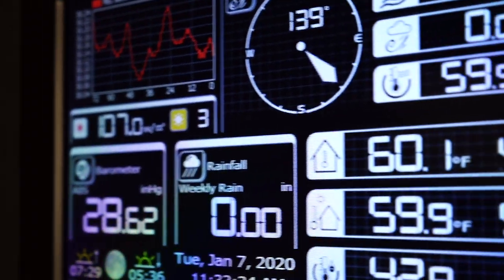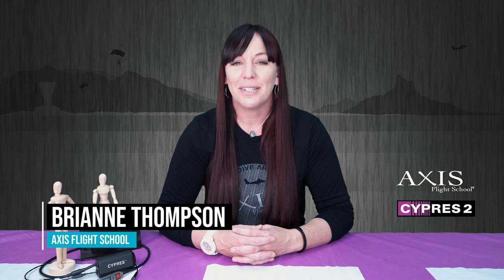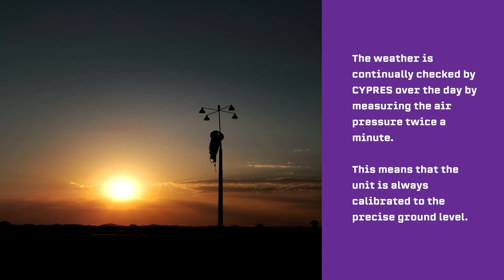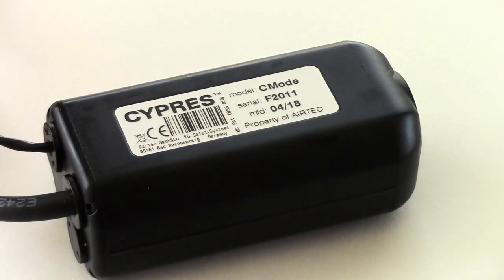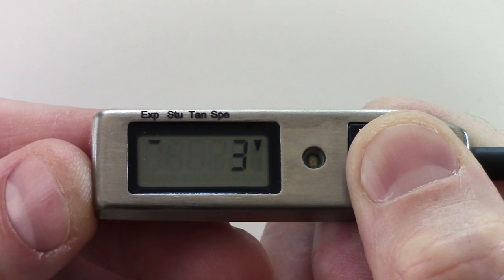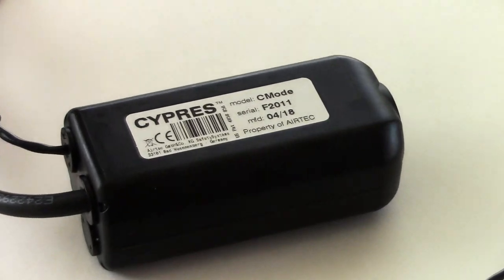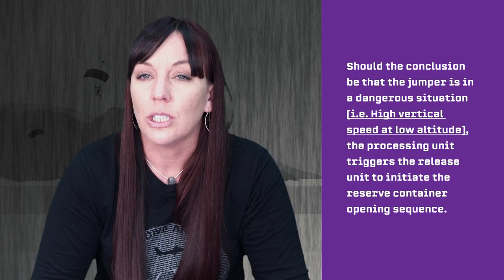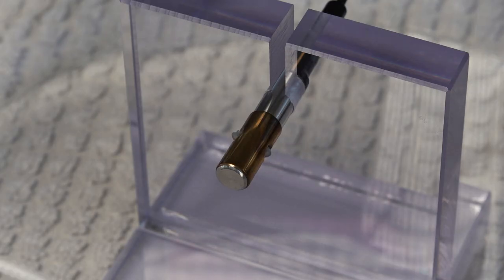What is an AAD?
00:00 - Intro

00:19 - Disclaimer

01:25 -  What is an AAD?

03:16 - Components

“Take On The World” licensed via Music Vine: HY1CZVYG4I4YQFD2